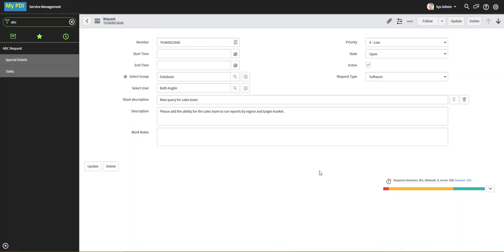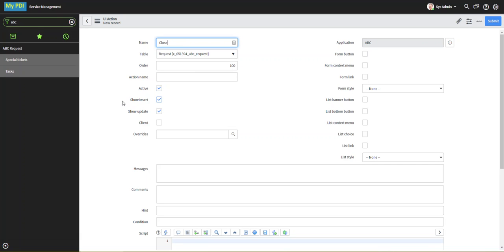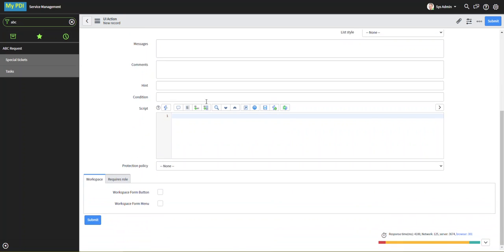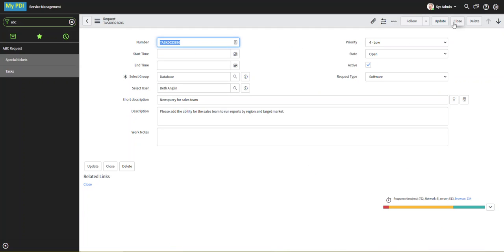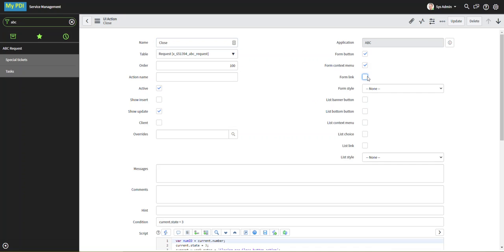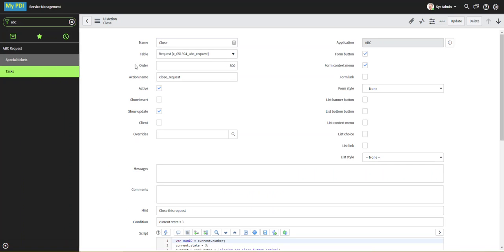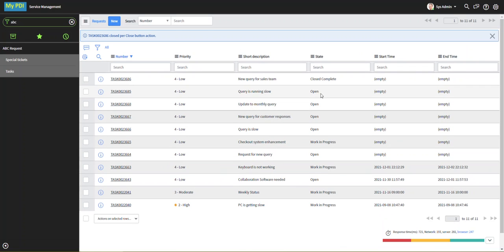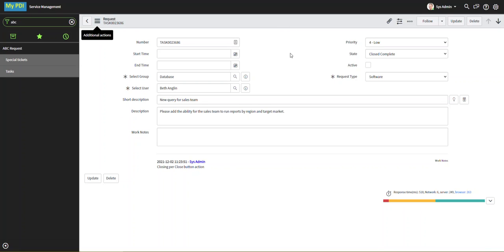An Example of UI Action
UI Actions can add a button, link, or context menu item for a user to interact with on a form or list.   This video walks through creating an example UI action.